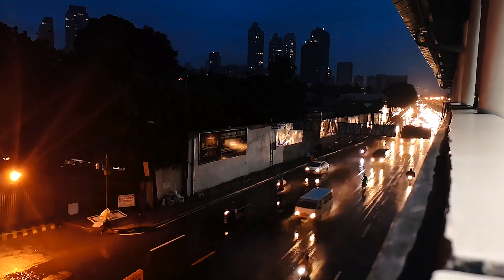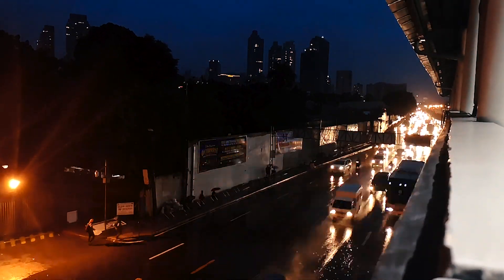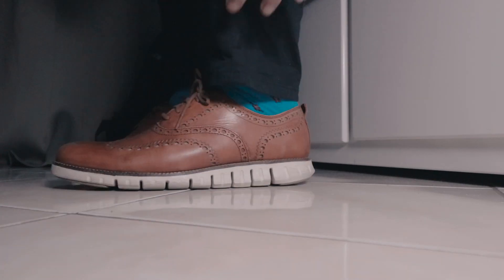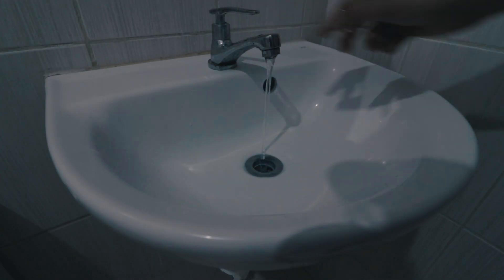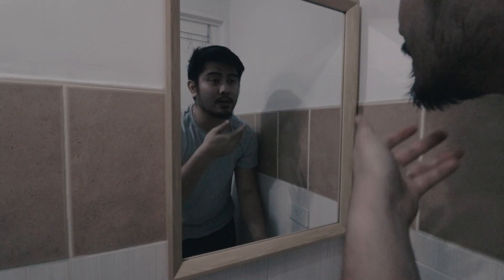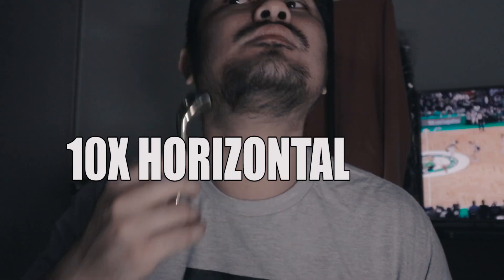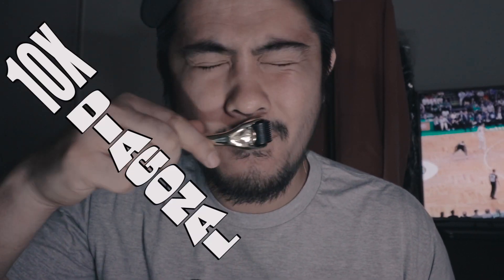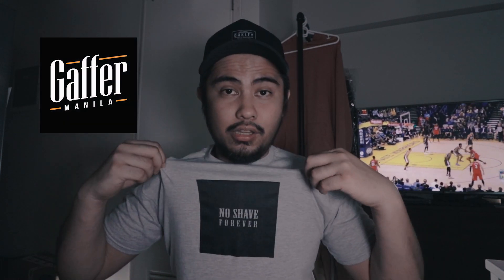Minoxidil for Beard Growth Week 15: My Minoxidil Routine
This video is about my Minoxidil Routine and How to Dermaroll.

The goal of No-Shave November is to grow awareness by embracing our hair, which many cancer patients lose, and letting it grow wild and free.

To my fellow bearded Pinoys! Please support this movement, Gaffer Manila is doing a T-shirt for a cause, 40% of their profit will be donated to Cancer Foundation, for more details, below is their Facebook page.

- minoxidil for beard growth
- minoxidil causes hair and beard shedding
- asian minoxidil beard journey
- filipino minoxidil beard journey
- minoxidil for beard
- 10% minoxidil
- Tugain 10% minoxidil
- Side effects of minoxidil
- dermaroller for beard growth
- dermarolling for beard growth
- shaving helps for beard growth?
- beard oil and beard balm scam
- kirkland minoxidil for beard
- minoxidil beard journey
- minoxidil beard update
- minoxidil before and after
- liquid type minoxidil
- foam type minoxidil
- gel type minoxidil
- lclt beard effects
- lclt for beard growth
- lclt side effects